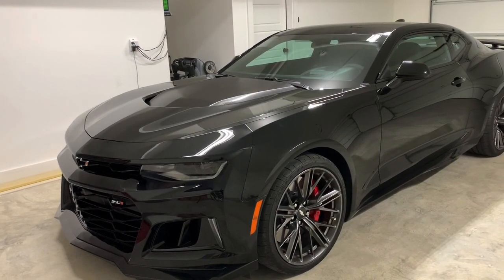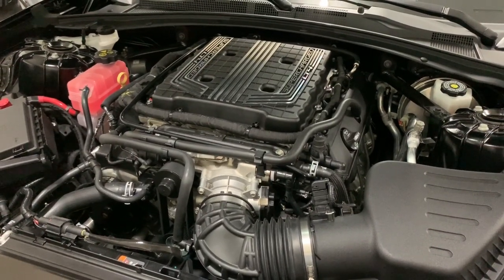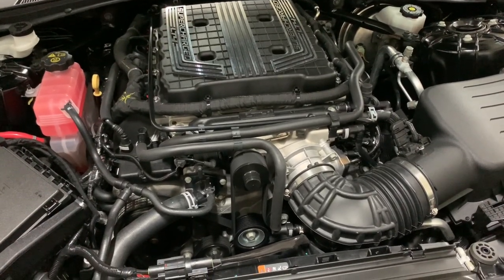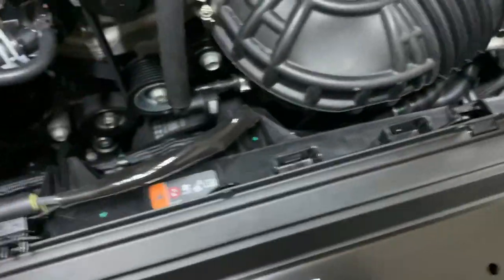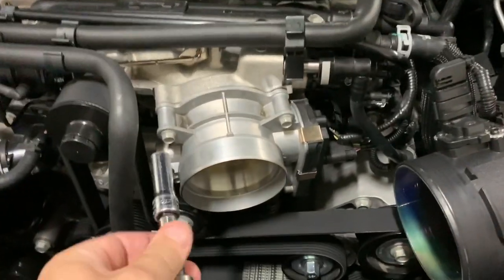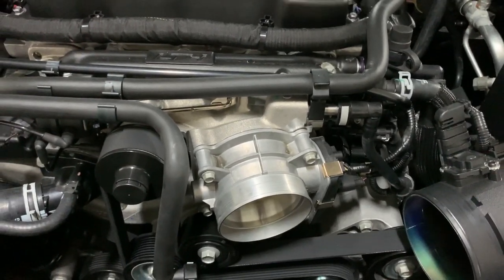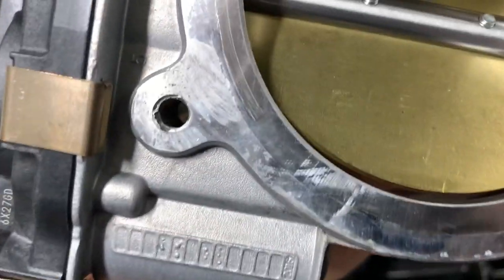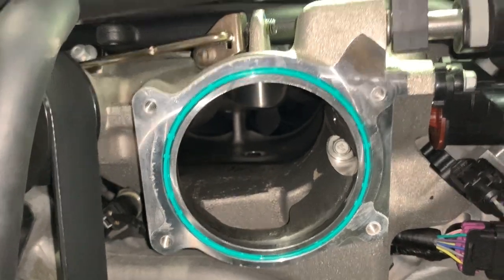Soler performance ported TB install/comparison on 2017 ZL1 LT4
After a lot of research I went with the Soler Performance Ported stock Throttle Body.  In this video I compare the stock TB to the Soler Performance unit, and install it onto my 2017 Camaro ZL1.  This bad boy is a work of art and you can tell alot of time and engineering went into this unit.  Not just slap a port and polish on it.